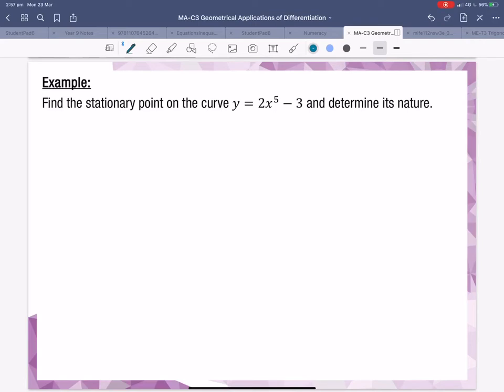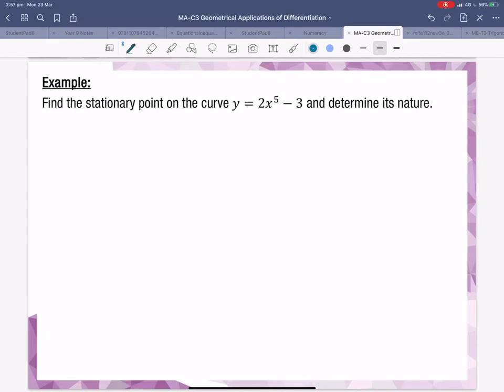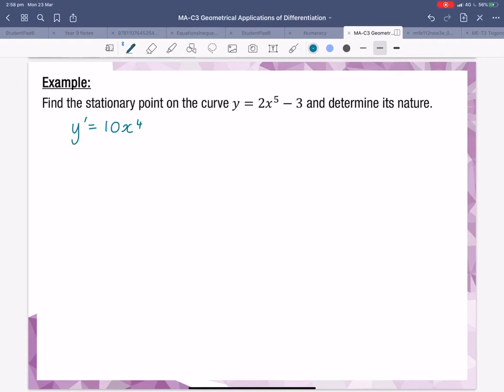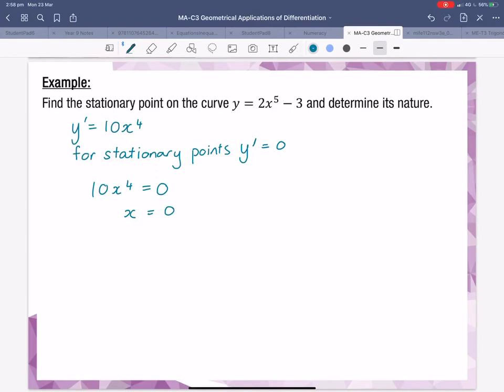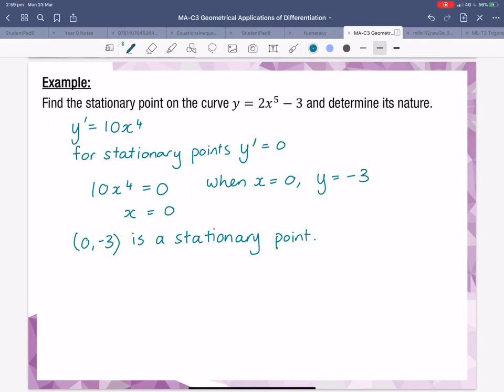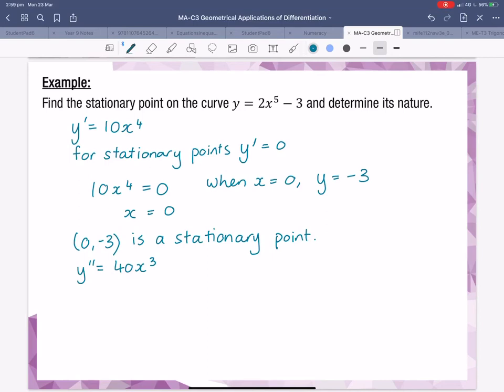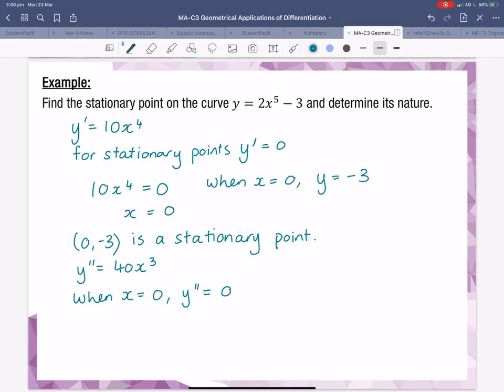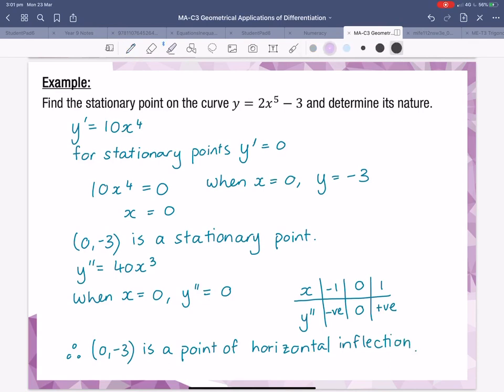2020-03-23 6.05 Stationary points and the second derivative 4/4